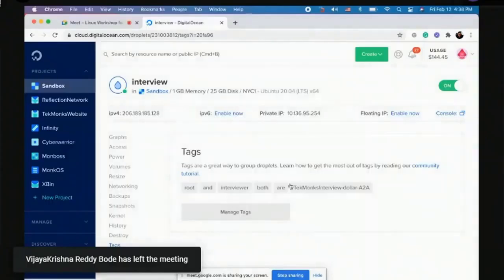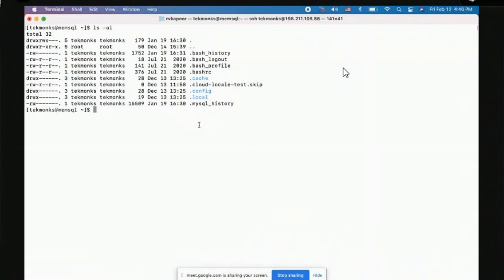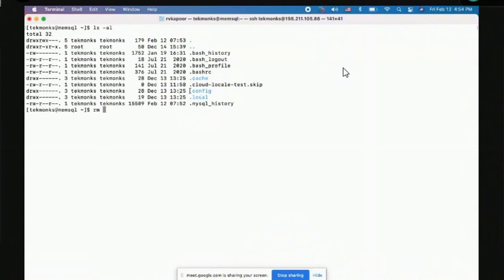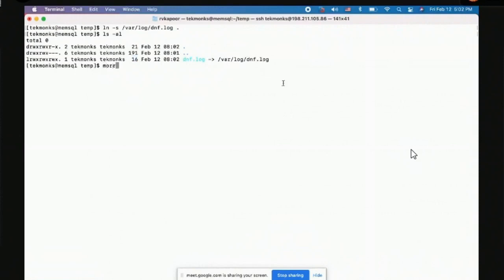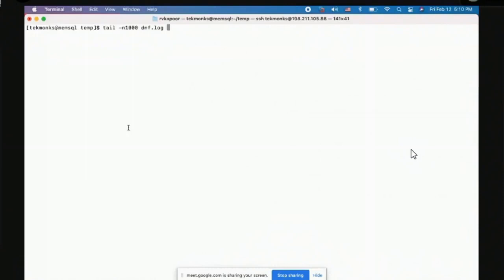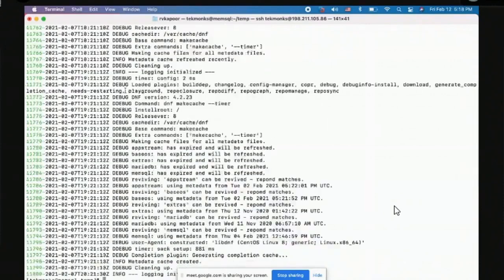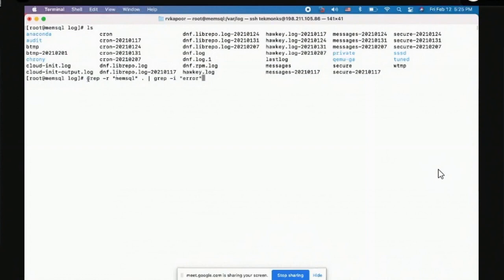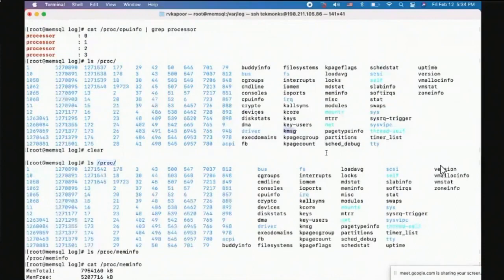🔥Linux Tutorial for Beginners🔥Full Linux Course With Commands🔥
Timestamps:
00:00:00 - Introduction to Course
00:00:36 - Introduction to Linux
00:09:49 - Virtual Linux installation
00:17:04 - Linux File System
00:23:58 - Linux Basic Commands (Part 1)
00:32:00 - Linux Basic  Commands (Part 2)
00:40:49 - Linux Basic Commands (Part 3)
00:50:23 - Linux Basic Commands (Part 4)
00:57:43 - Linux Basic Commands (Part 5)